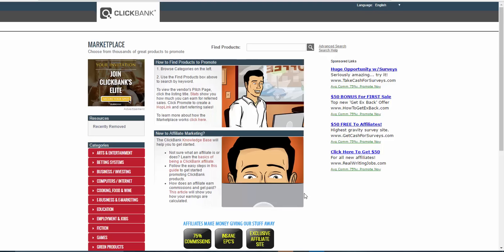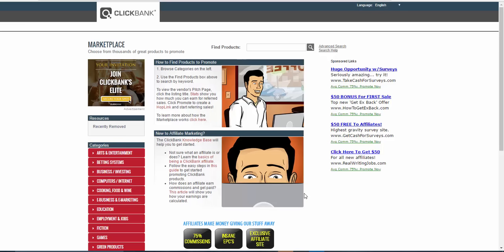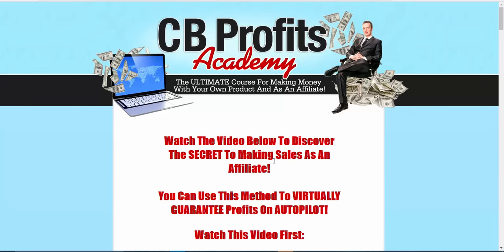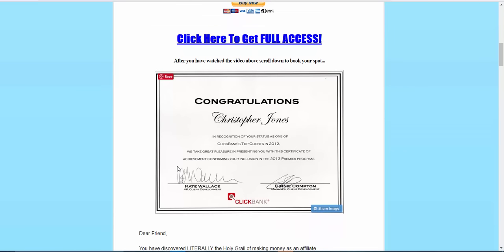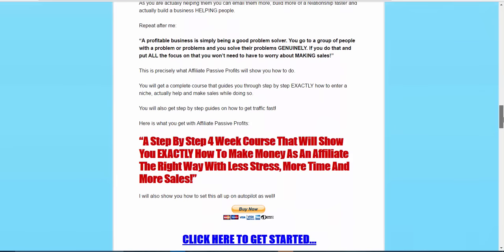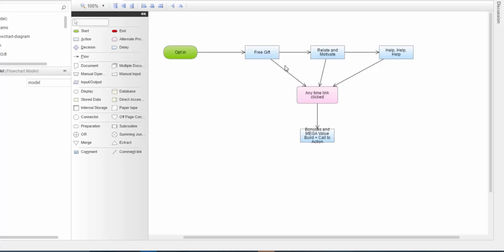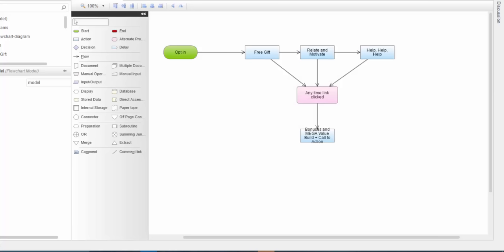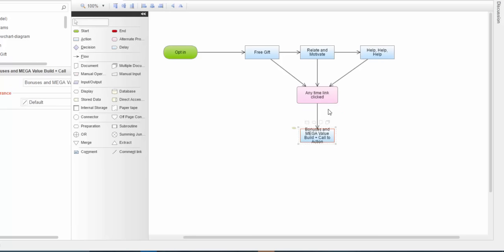How To Build A Clickbank Affiliate Funnel That Sells!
- This video will show you how to build a Clickbank affiliate funnel that sells and provides value at the same time.